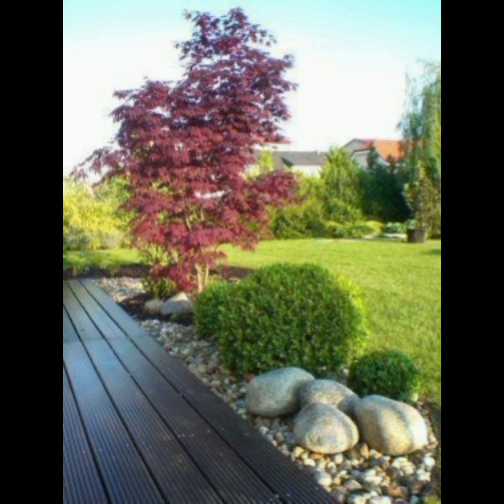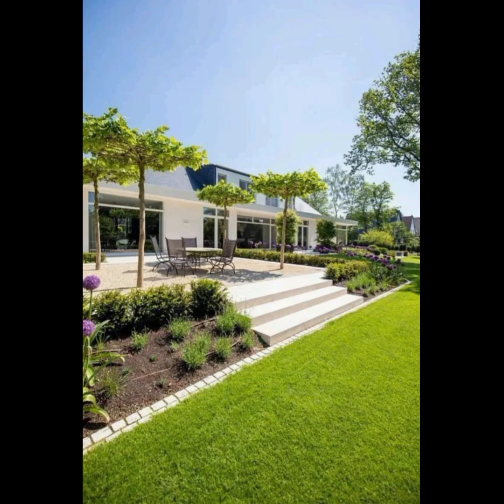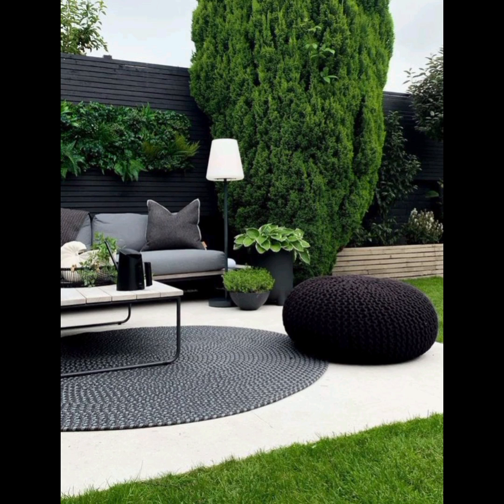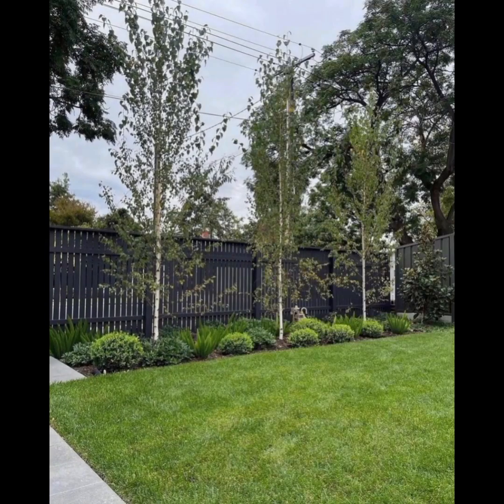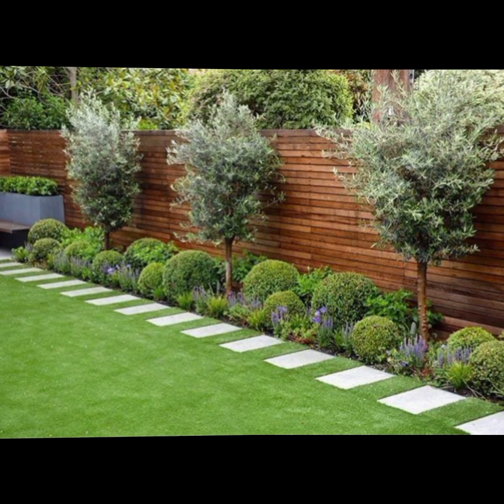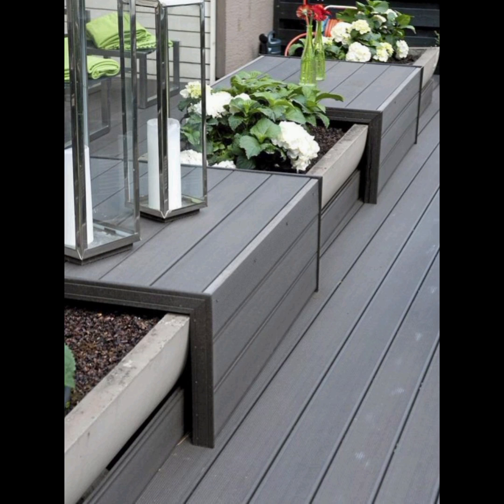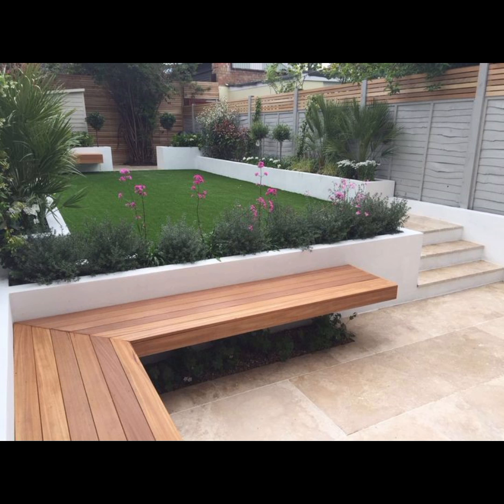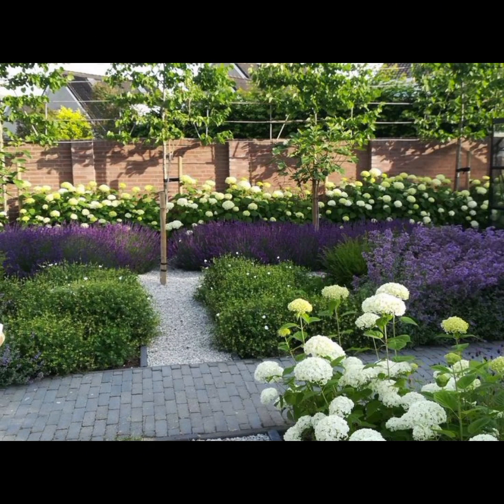50+ garden and backyard landscape design ideas 2024#garden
50+ garden and backyard landscape design ideas 2024#garden